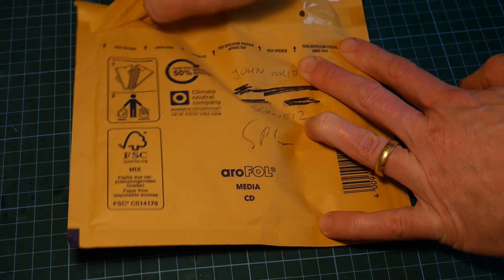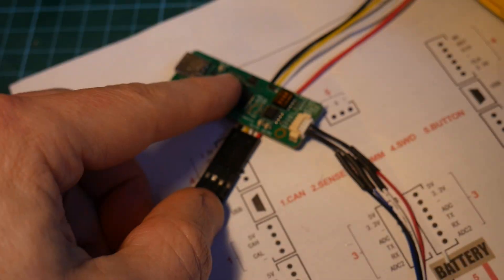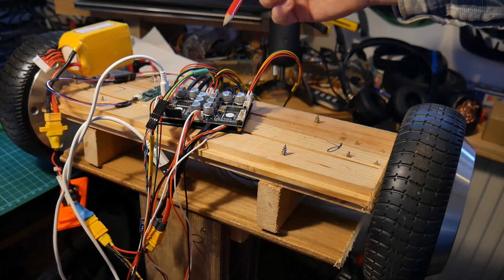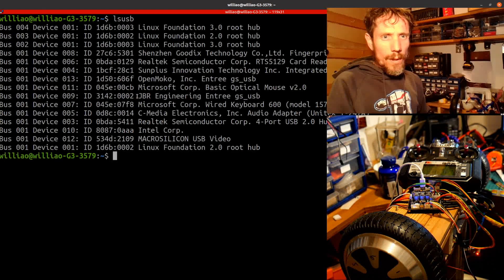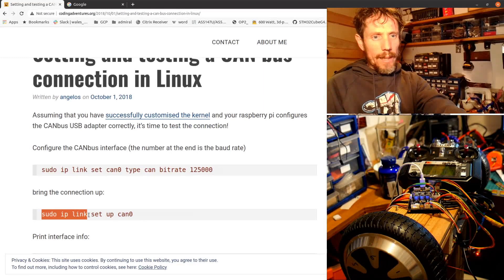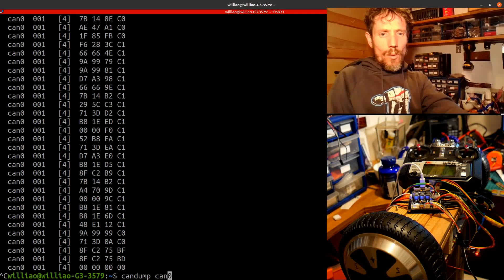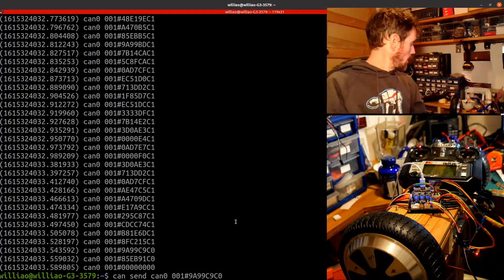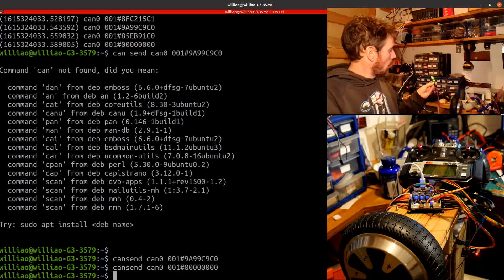USB CAN BUS - Arduino Motor Control (Record & Replay)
I bought a USB CAN interface from JBR Engineering and am very happy with it!  Here is my unboxing and getting started guide to using this to sniff and control USB traffic from my recent robotics project.  Also includes how to record and replay canbus messages

My (ongoing) project uses a dual VESC BLDC motor controller with custom arduino code (using SimpleFOC library).  Eventually it will be a 2 wheel balance chair that I'll be able to sit on.

00:00 Unboxing of JBR Engineering Entree USB to Can Bus Converter
00:30 Candlelight firmware and pricing
00:49 Cable Management - attaching a JST PH 2.0 connector
01:07 Board overview, dip swiches, stm32, USB C PD
01:35 Dual VESC flipsky BLDC motor driver for balance chair project
02:44 Connecting VESC to CAN USB to Linux PC (lususb, ip addr, set can baud rate)
04:45 Sniffing can bus messages and displaying them on terminal
05:35 Using candump to record CAN BUS messages
06:00 Using canplay to replay CAN BUS messages
06:24 Sending a single CAN BUS message using cansend
07:00 Future plans e.g. python scripts for reverse kinematic control